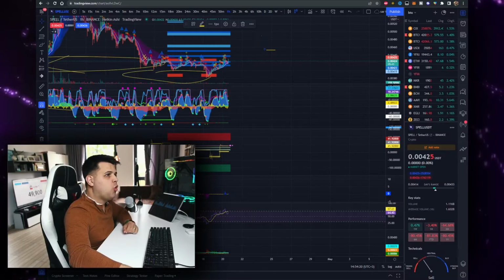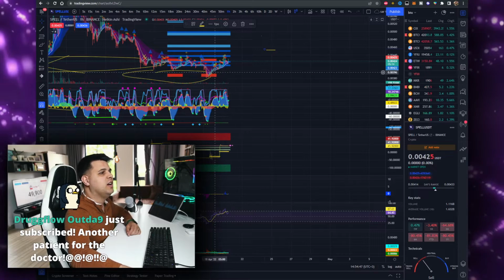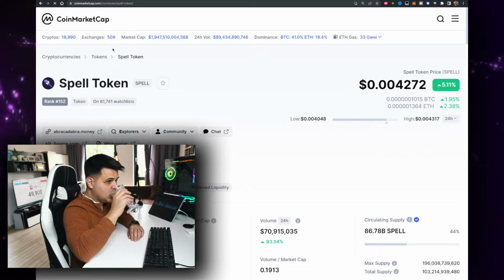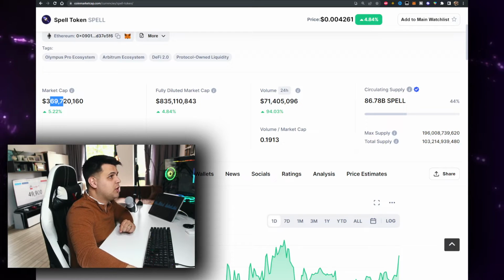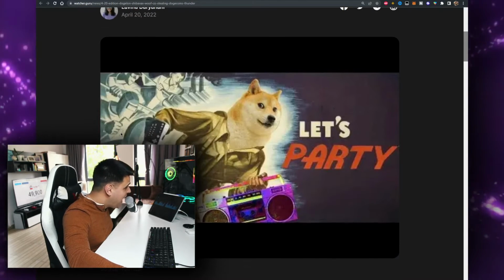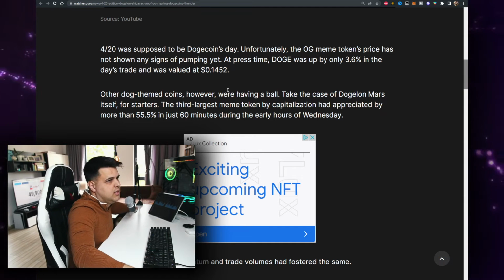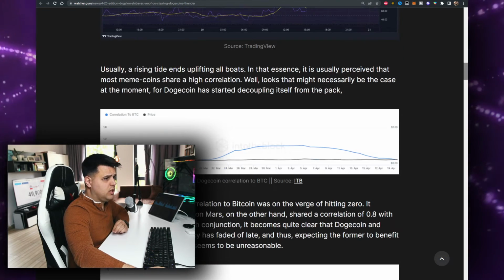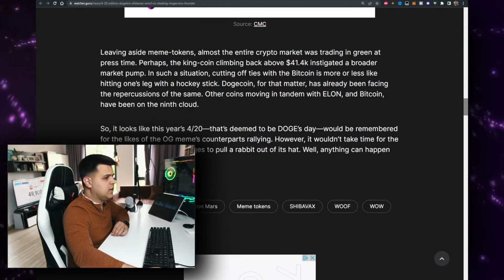Spell Token 🚨 WE DID IT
In this video you will learn about the Spell Token 🚨 WE DID IT